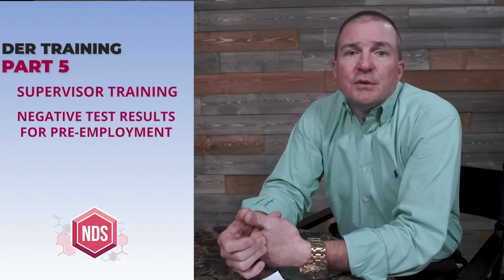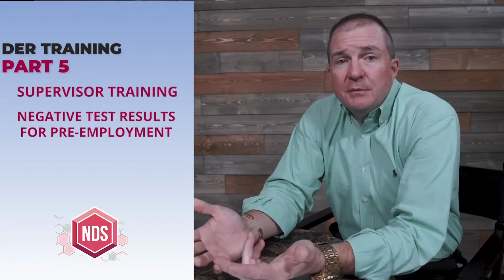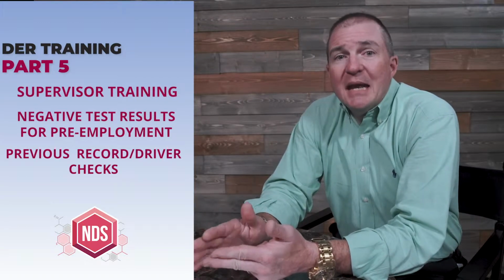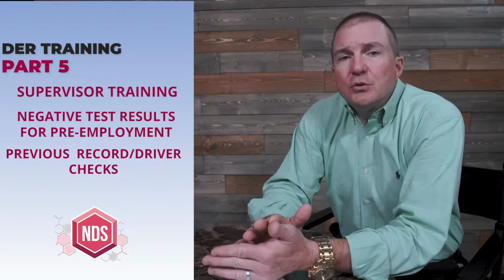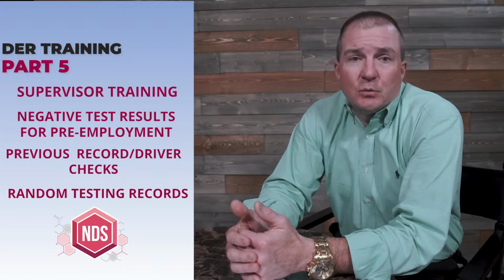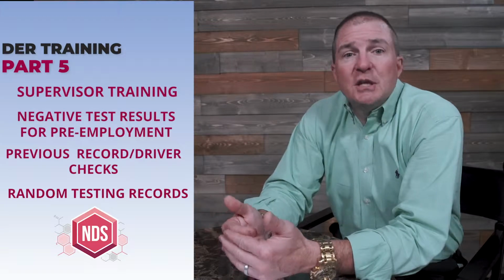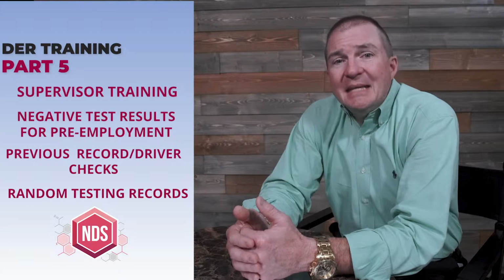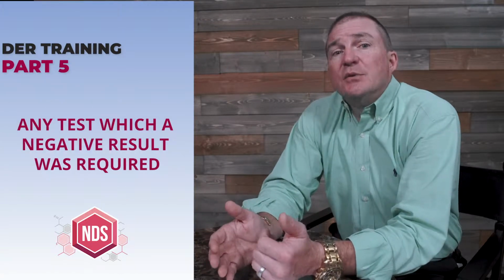DER Training video part 5 - Record Keeping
DER Training video part 5
Recording Keeping and Audit Situations
“What do I keep?” Is a question we often get from employers. Often followed by, “can you help with this or do we need to do all on our own?”

Employers are required to keep the following documents: · Test results. · Testing process administration. · Return-to-duty process administration. · Employee training. · Supervisor training
A consortium or Third Party Administrator (TPA) may keep some or all of your records. You do not have to maintain a duplicate set of records, but ultimately, it is the employer’s responsibility to ensure procedures are in place that guarantee accurate and current records are saved and available for inspection according to DOT regulations.

Many DOT regulated companies will go through one or more audits. These audits are designed to help maintain safety for the traveling public and to ensure compliance with applicable regulations. When working with a TPA, it is important they understand compliance and can assist you in maintaining a compliant program as well as assisting in audit situations.

Want to cover all the specifics? to take a DER course for the specific DOT mode(s) that regulates your business

For more info on the drug testing industry, drug and alcohol testing regulations and upcoming changes, and a whole lot more, visit the NDS Blog regularly